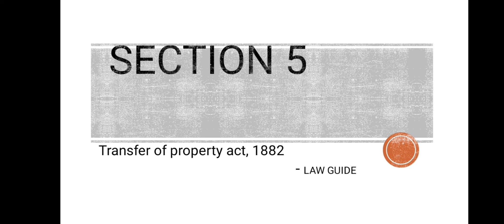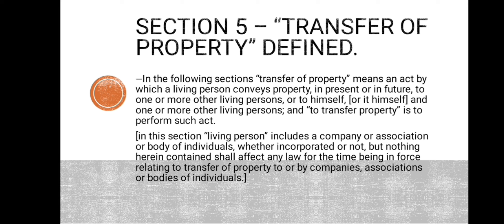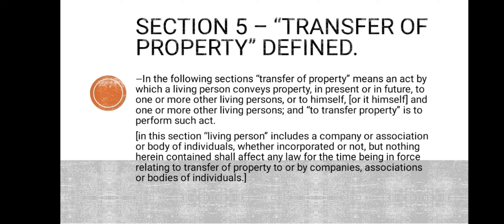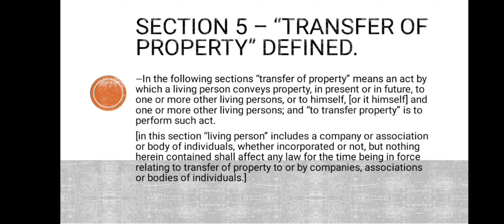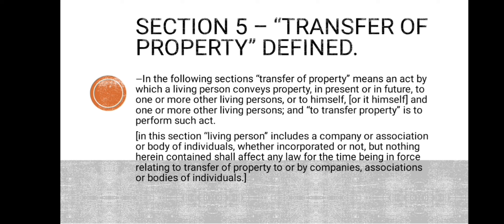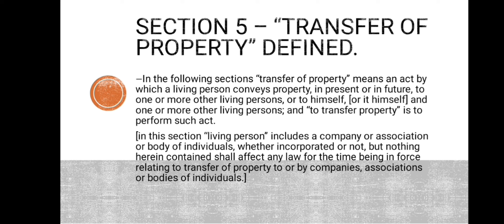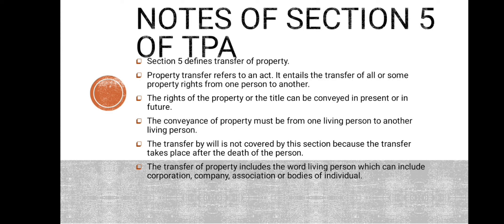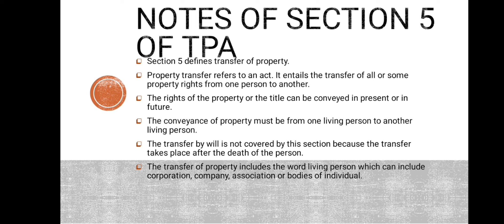Section 5 of TPA - Transfer of Property defined | Law Guide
Hello everyone,
This video is based on Section 5 of Transfer of Property, 1882.
Case laws related to Section 5 of TPA are:
Sunil Sidharthbai v. Commissioner of Income Tax, 1986 Honorable Supreme Court observed that transfer of property means passing of a right in the property from one person to another.
Pramatha Nath v. Pradyumna it was held that an idol, however, a juristic person and capable of holding property, is not a living person and therefore, a dedication of a property to an idol is not a transfer and need not be made in writing or by a registered instrument u/s 123 of the Act.
Jugalkishore v. Raw Cotton Co. Ltd. 1955, the Supreme Court held that the words in "in present or in future" means the word "coveys" and not the word "Property". When a futuristic property is transferred, the transferee does not get that property or interest therein. Transfer of any non-existent or future property operates only as a contract which may be performed in future and can be enforced as soon as the property comes into existence.